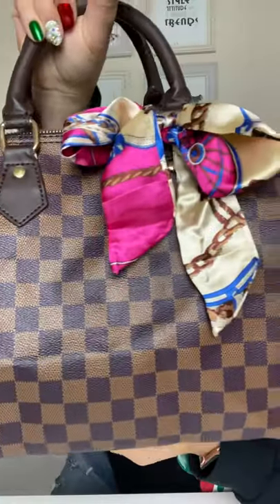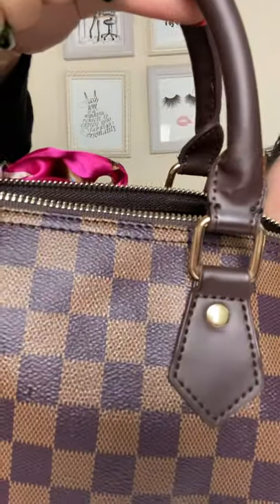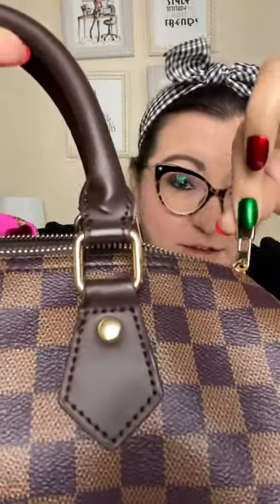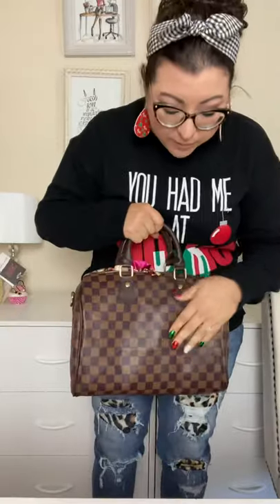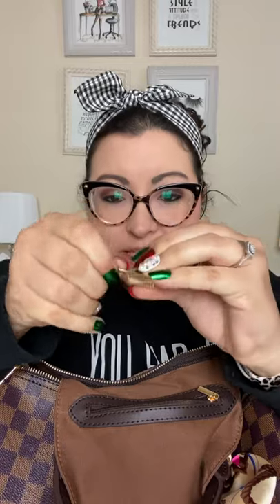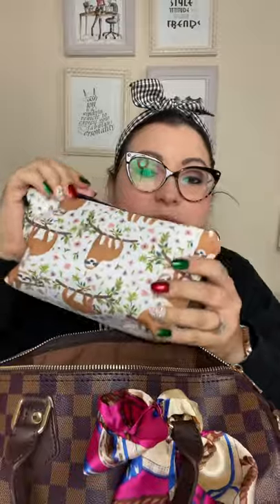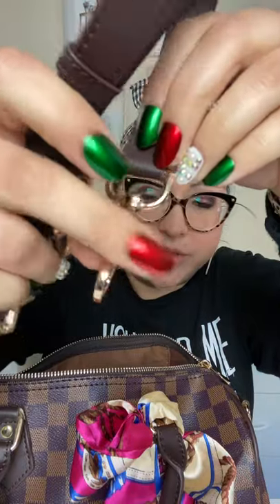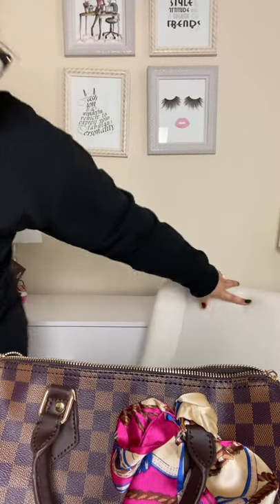Amazon Speedy Dupe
I am in love with this bag!! It is gorgeous and I purchased from the Amazon seller call Richports.

Nail Dashes I am wearing